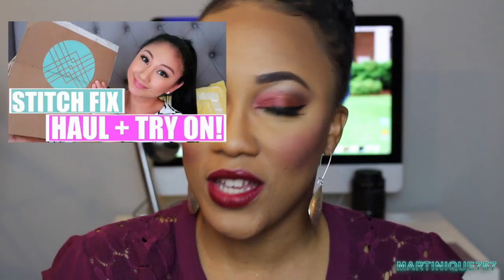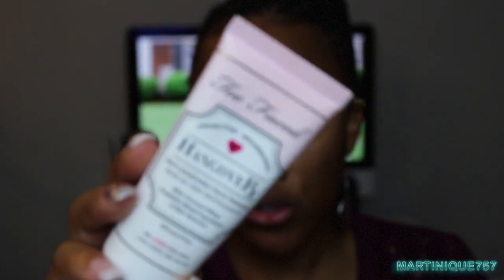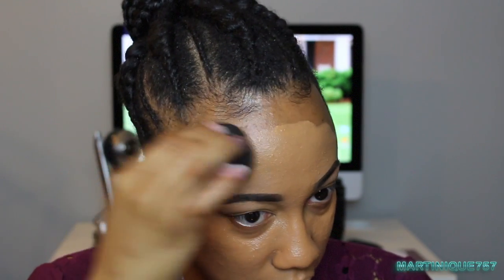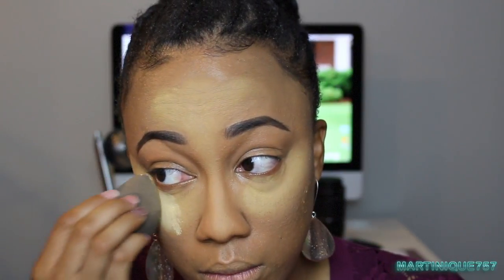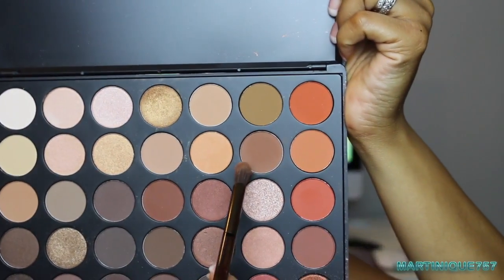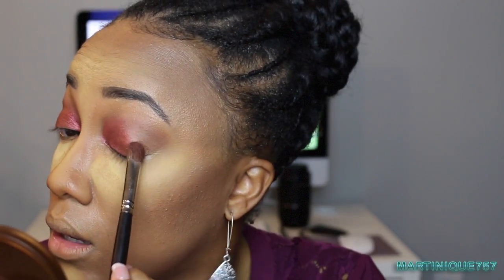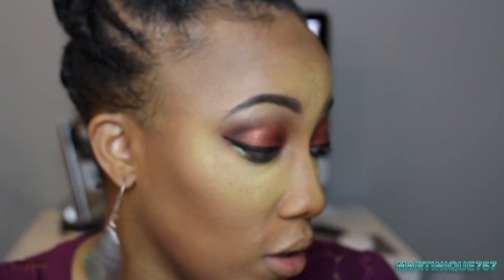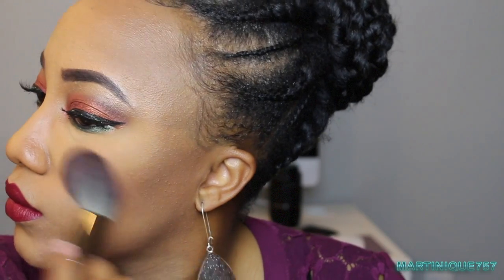Fall Makeup Tutorial || AprilAthena7 Collab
Hey guys! Today's video is a Collaboration with AprilAthena7! She did an awesome Stitch Fix Haul and Try On video on her channel. Make sure you check it out!

Here are some links to April's Social Media Platforms!